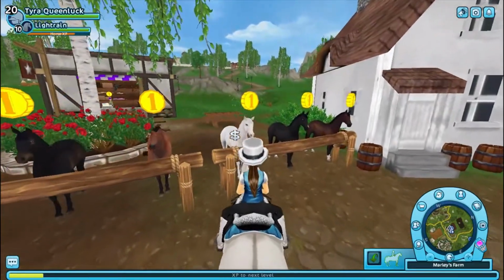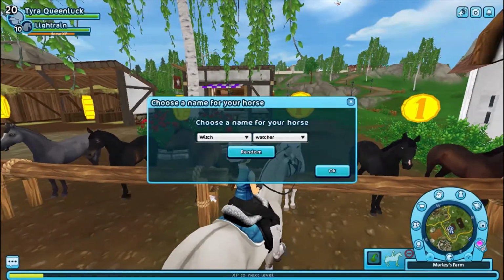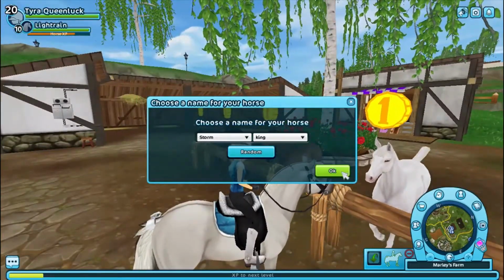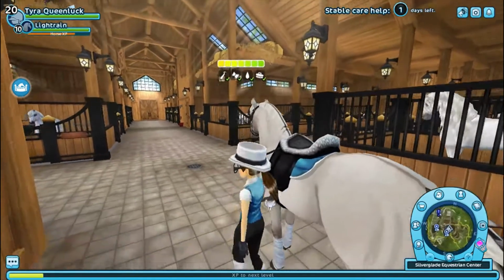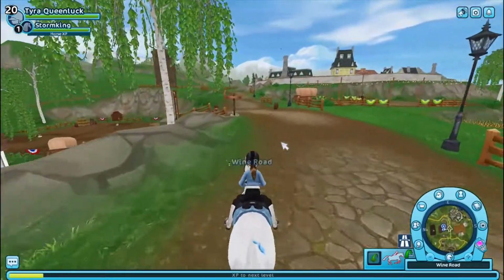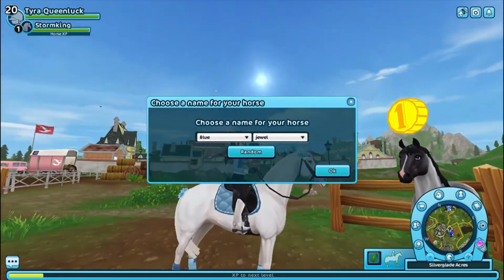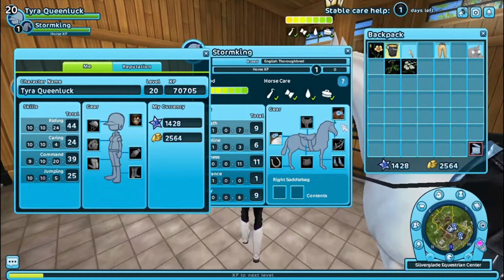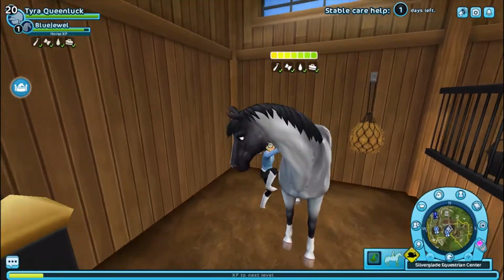Little birthday shopping spree!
Hello everyone! I really quick want to mention since I think I forgot to mention in this video I was not able to post for a few months due to not having enough storage on my laptop. However, I will be posting again. Anyways, this video was NOT to brag.

~FAQ~
Whats your sso name? Its in the top left corner Tyra Queenluck
What server are you on? I am currently on Meringue cloud.
What club are you in? I am Misty tails.
What level are you? I am level 20.
(This video was recording April 1st but I was slammed and finally got edited)